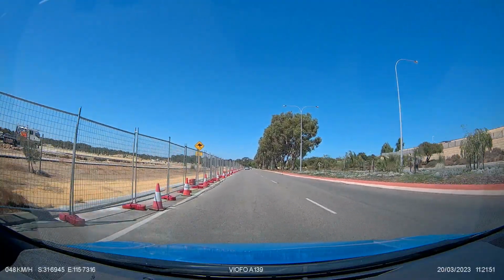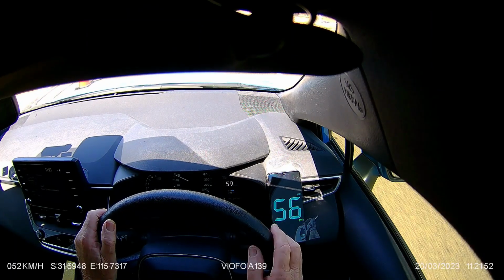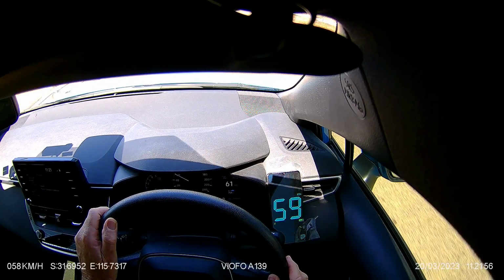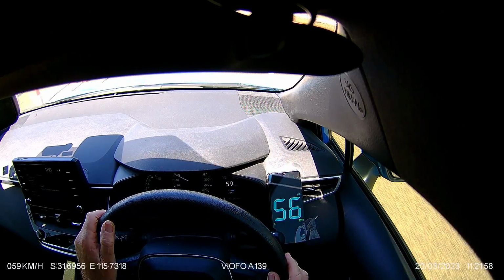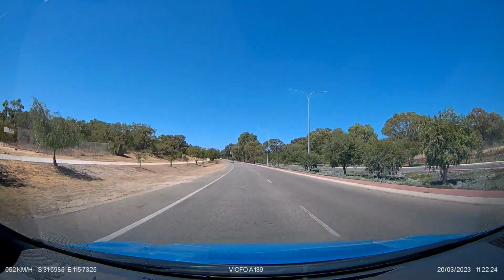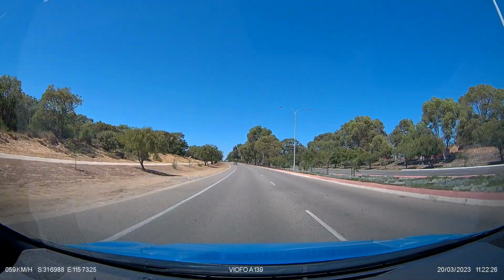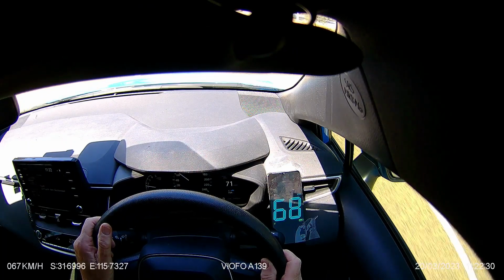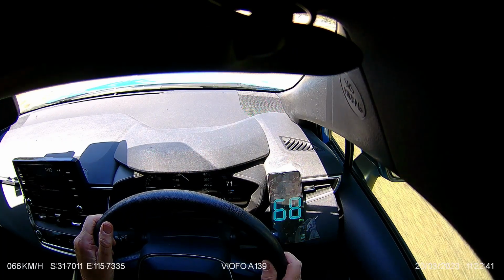YOUR SPEEDO IS PROBABLY WRONG !!!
YOUR SPEEDO IS PROBABLY WRONG. How accurate is it?  Speedo Error is a DELIBERATE FEATURE enshrined by vehicle design regulations and built in by manufacturers ! But it's a little known fact of which most drivers are blissfully unaware. Are you one of them? Surely not!!  Or are you? PLEASE READ ON.

CHAPTERS
00:00 Introduction. Speedo error. Yes, it is a deliberate feature!
02:52 The size of the error at various highway speeds
11:23 Summary

Car speedometers are often set by manufacturers to overstate a car's true speed. Many countries have Design Rules which mandate that while a car's speedometer is never permitted to understate the car's true speed, it may overstate up to a predefined limit. In Australia, this is specified by Australian Design Rule 18 (ADR18).  ADR18 specifies that a vehicle's speedometer is permitted to overstate the true speed by up to 10% plus 4 kilometers per hour. For example, if the true speed of a vehicle is 110kph, the speedometer can legally state anywhere between 110 and 125 kph !! In reality, the level of overstatement is not normally that high - but in the case mentioned, 125 would be the upper limit of the allowable error.  It's very common, however, for a vehicle's speedo to overstate by between 4 to 8kph when traveling at a true speed of 110kph.

Similar rules exist in other countries. Some come under the banner of FMVSS and UNECE. Although the naming of design rules varies between jurisdictions, the intent is largely the same.

The vast majority of drivers on our roads are blissfully unaware (and potentially dangerously unaware) of ADR18 (and overseas equivalents) and its ramifications.  As a result, a large proportion of law abiding drivers unwittingly create danger on our highways by attempting to drive their vehicles to the posted speed limit based on what they see displayed on their vehicle's speedometer.  As a result, they are often driving at a true speed that is approaching, but somewhat below the posted speed limit.  Speedo inaccuracy can create frustration for following drivers who may be aware of their own vehicle's true speed and wish to drive safely at the post speed limit. Because the speed differential between the lead vehicle and overtaking vehicle may be fairly low, it may require a substantial distance to overtake a vehicle that is traveling at a marginally slower speed without breaking the speed limit. Many overtaking zones are an insufficient length to accommodate safe overtaking in these circumstances, particularly if the leading vehicle is long, such as when towing a caravan or trailer, or if several vehicles are attempting to overtake. If the layout of a road makes overtaking difficult, the small speed differentials which could be attributable to ADR18 may result in dangerous manoeuvres being attempted by frustrated drivers, or drivers exceeding the posted speed limit to complete their overtaking more quickly and in a shorter distance.

If you are one of those drivers who isn't aware of their vehicle's true speed, educate yourself by comparing your vehicle's speedo to the readout from an accurate GPS product at various speeds, and become a safer driver as a result! That large queue of vehicles behind you might be a result of your own ignorance of your car's speedometer inaccuracy.